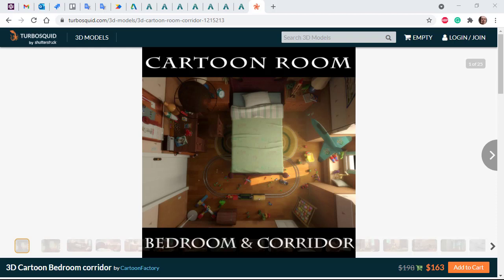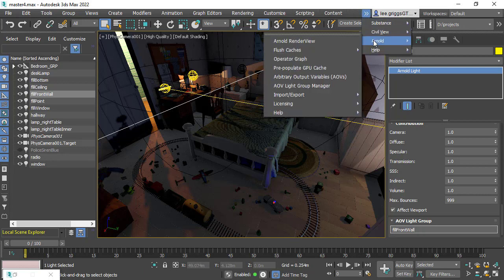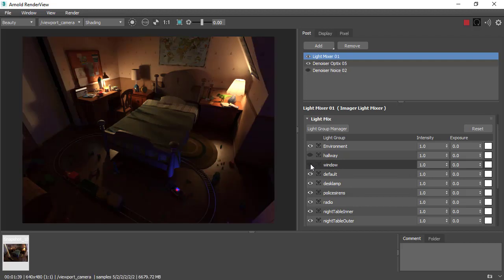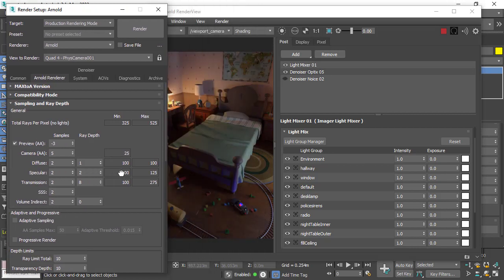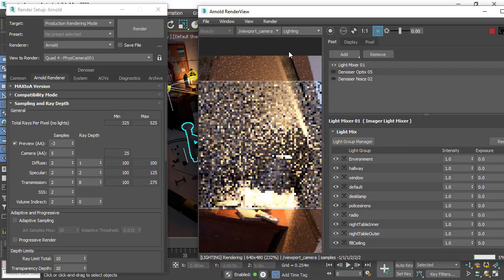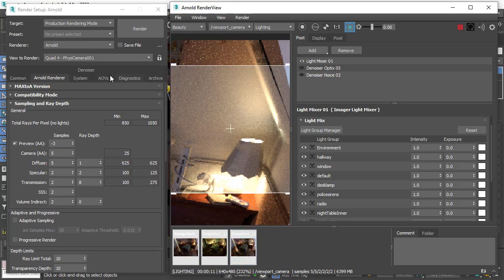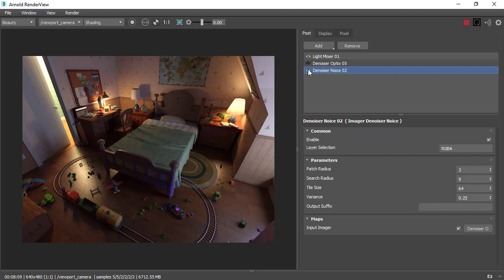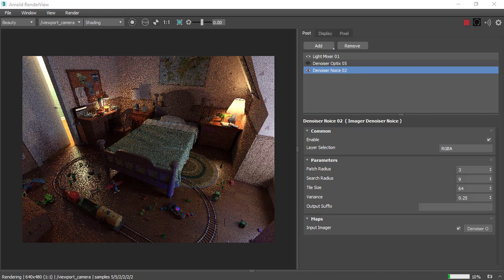Arnold tutorial - Rendering a children's bedroom interior scene with MAXtoA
This tutorial goes through how to render this 3D Cartoon Bedroom by CartoonFactory.